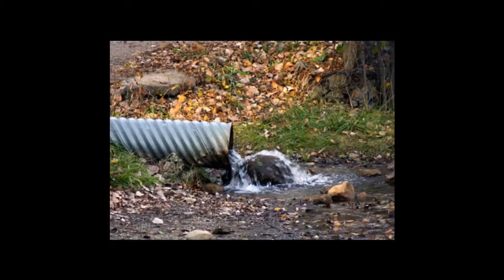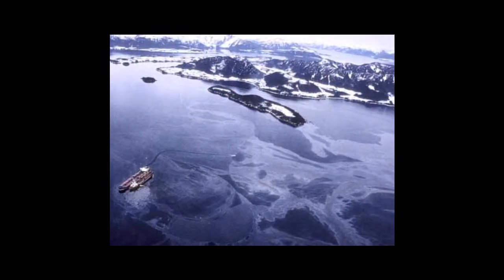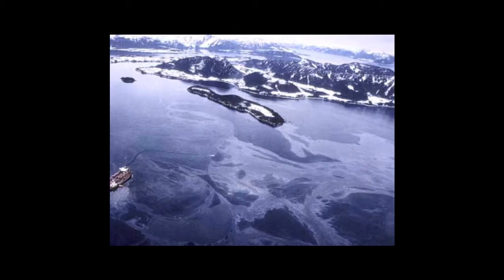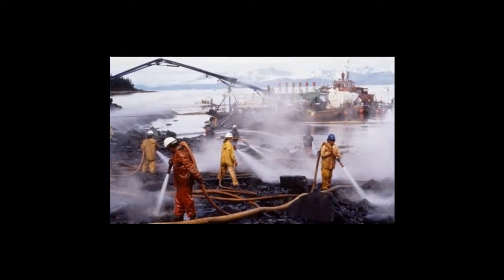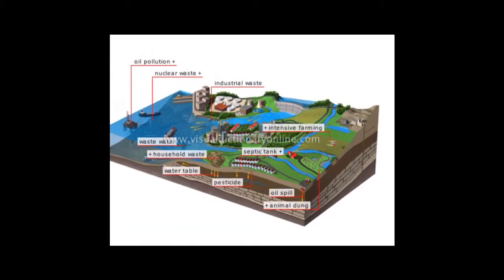POLLUTIONCOMPLETE.wmv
Water Pollution.

A documentary about one of the serious problems of the world.

a project in comp 2.